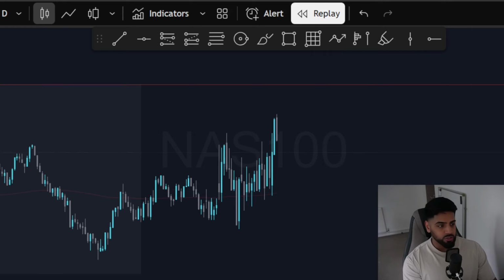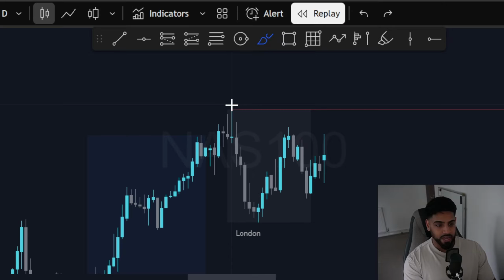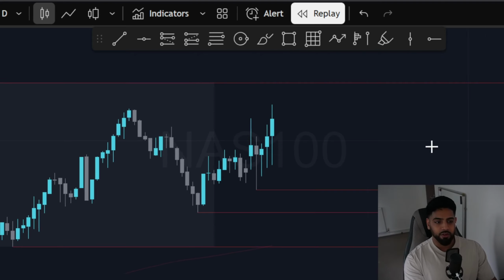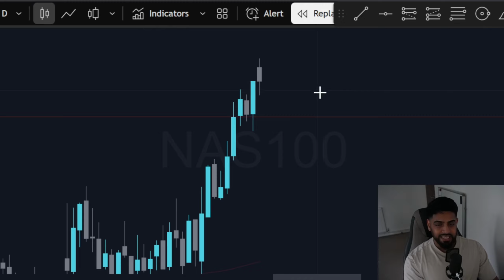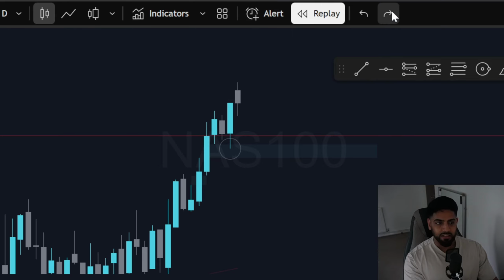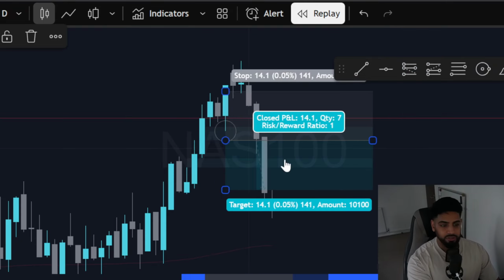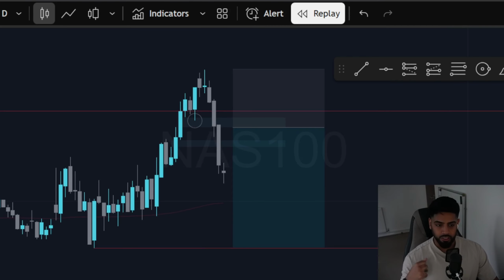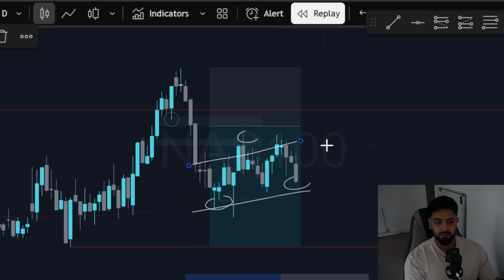Trading Liquidity Will Make You Rich In 2025 (Live Trade Breakdown)